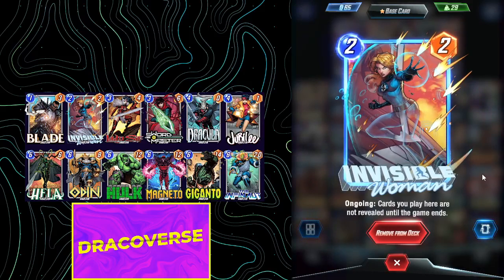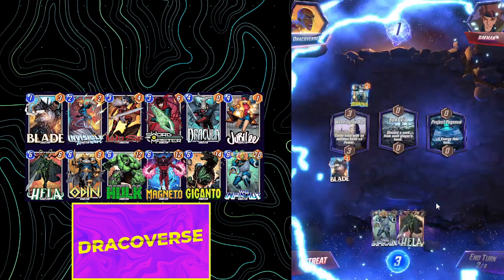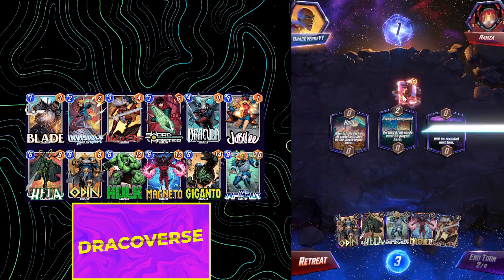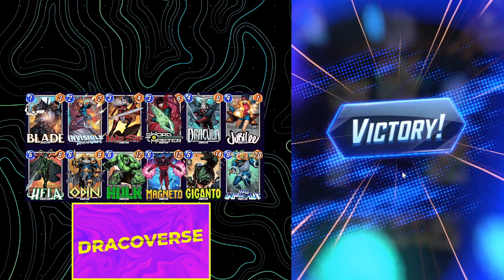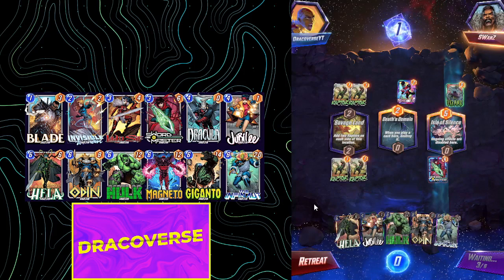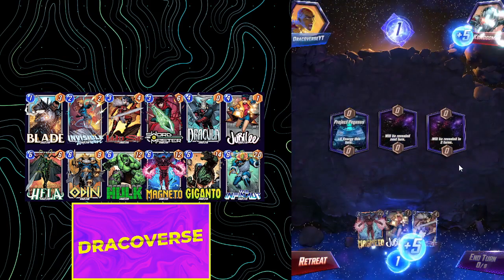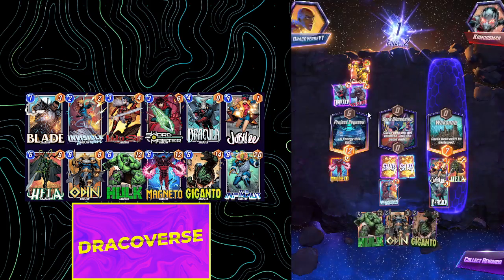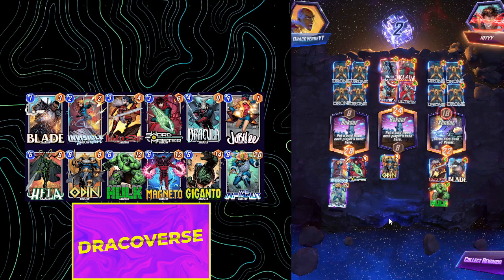INVISIBLE WOMEN Makes This Deck TOP TIER - CONSISTENT 4 CUBE Marvel Snap